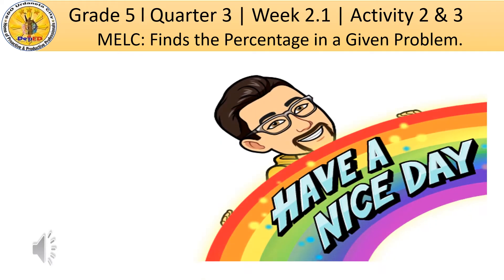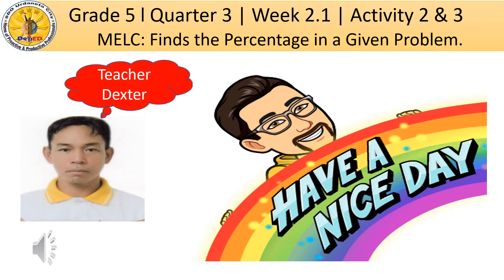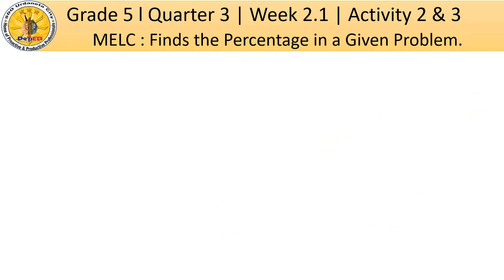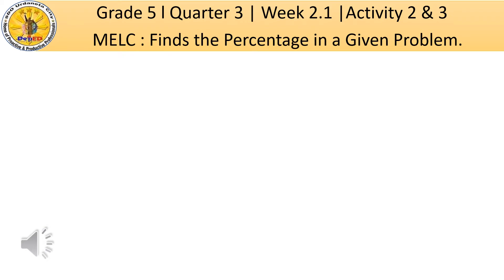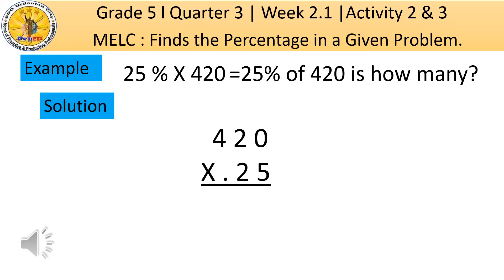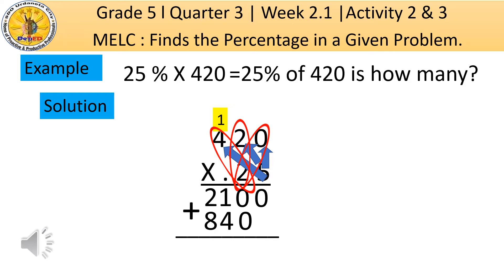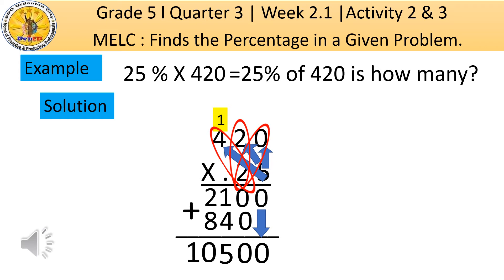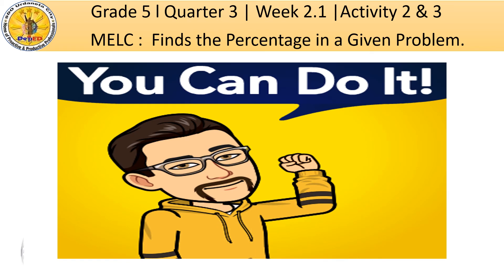Quarter 3 Grade 5 Week 2.1 Activity 2-3